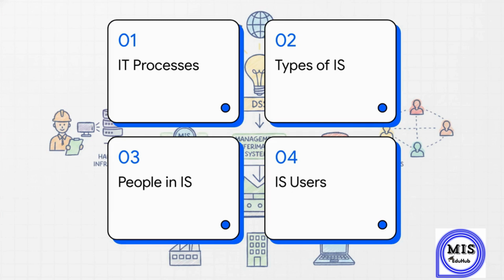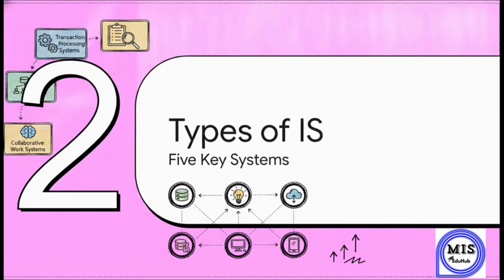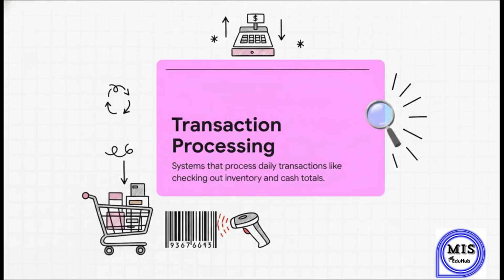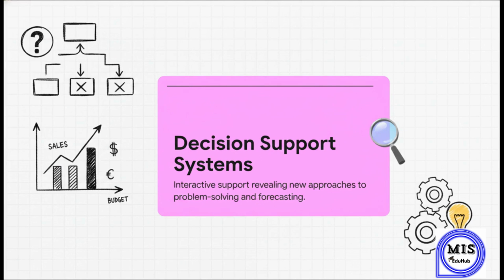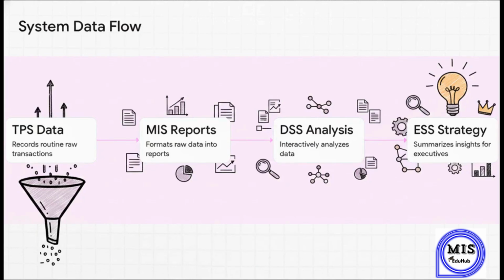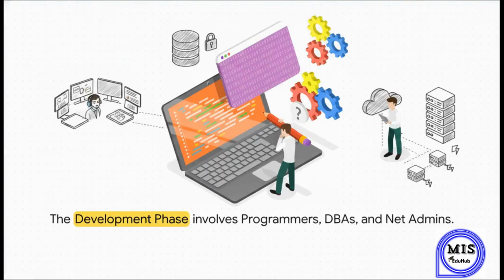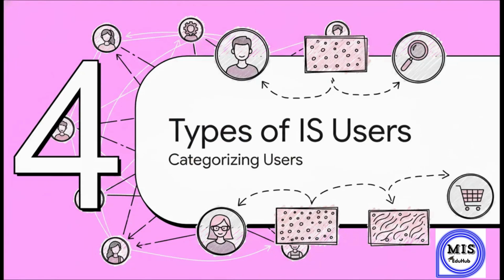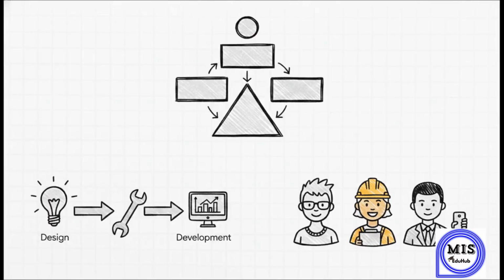MIS EduHub (MEH) : Video Lecture Topic 4 MIS DPB20042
MIS EduHub (MEH) | Video Lecture – Topic 4: Information Systems in Organizations

MIS EduHub (MEH) !

This video covers Topic 4: Information Systems in Organizations for the Management Information System course. Students will learn the role of information systems in supporting organizational operations, management, and decision-making, as well as the people involved in the design, development and use of information systems.